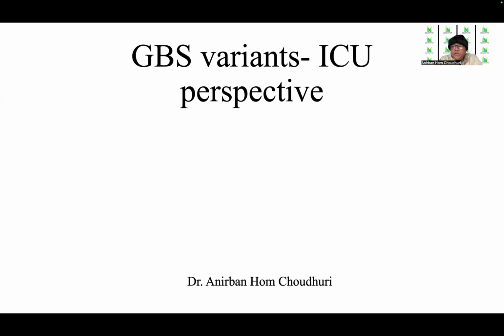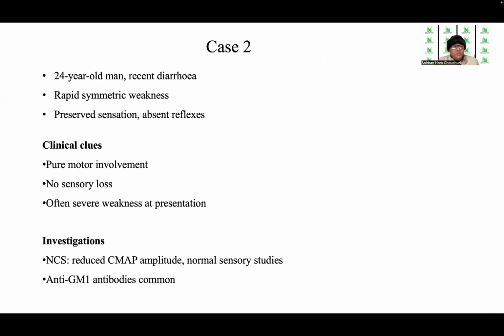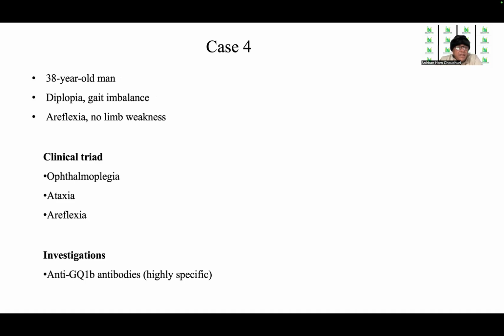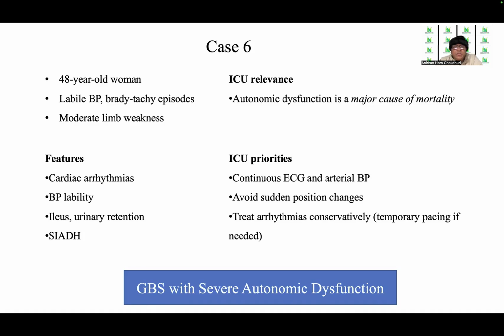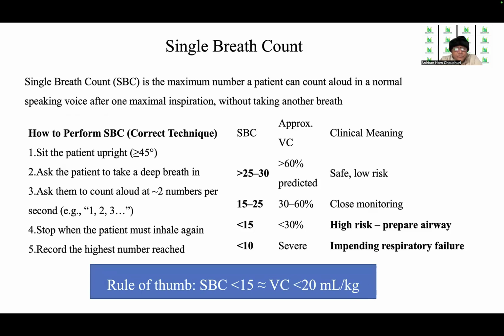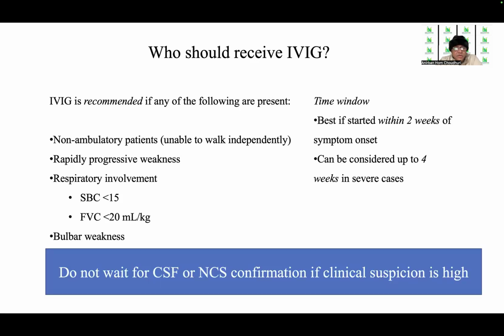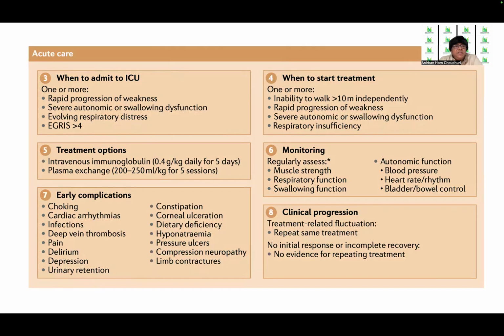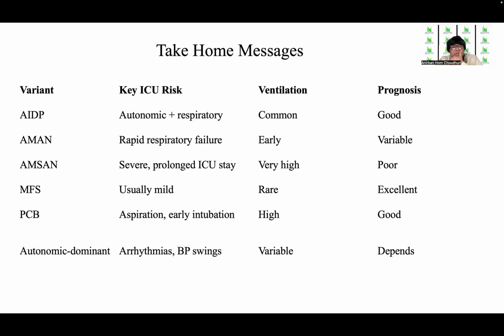GBS variants ICU perspective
The different GBS variants show different clinical features and knowing them helps in the management of GBS patients in ICU